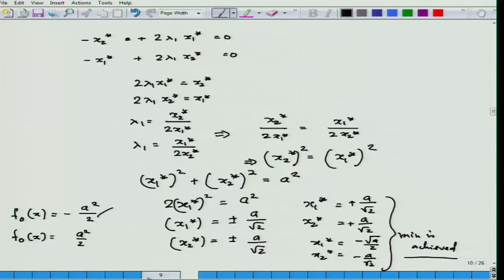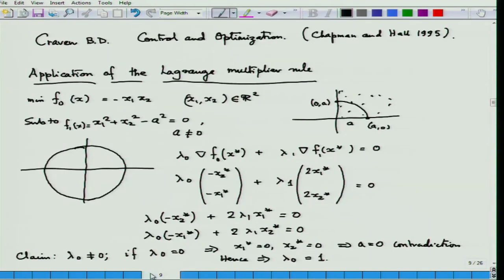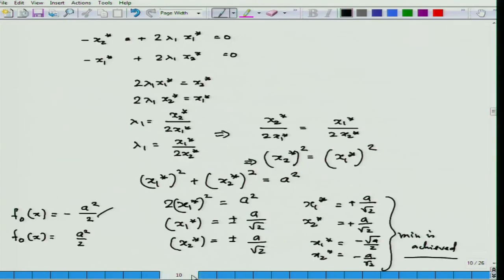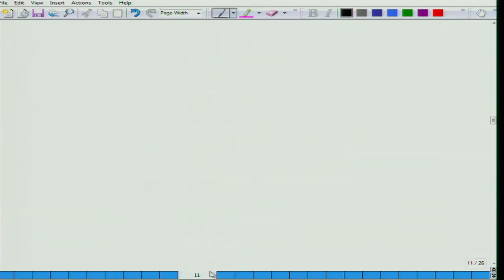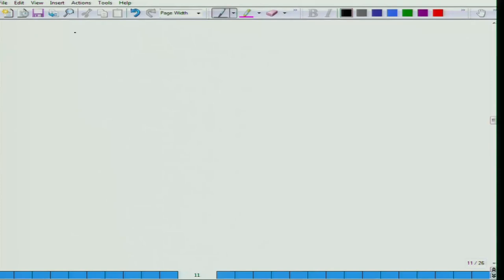Lecture-19 | Optimization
Subject : Mathematics
Course Name : Foundations of Optimization